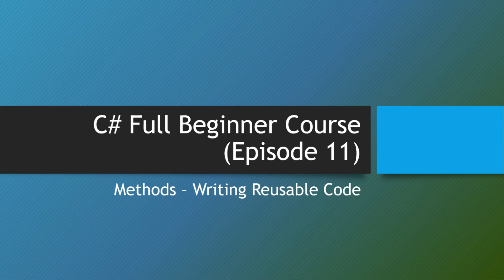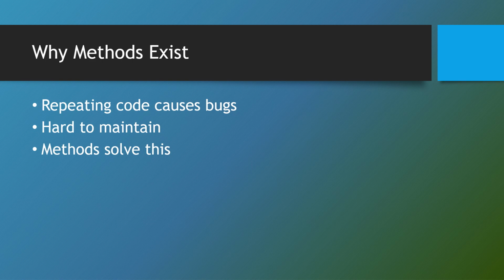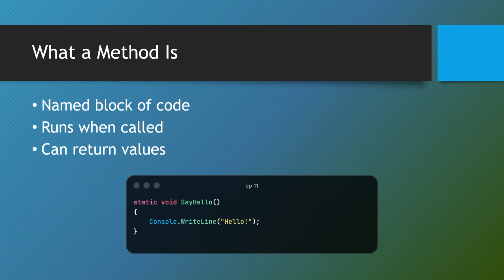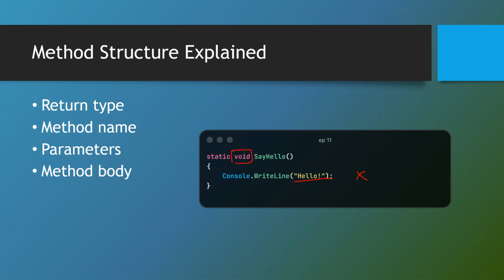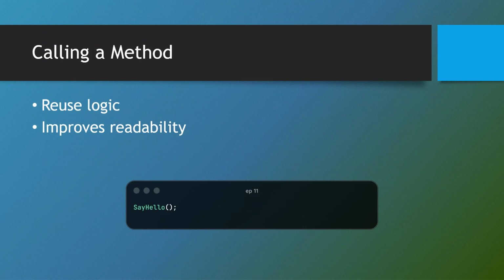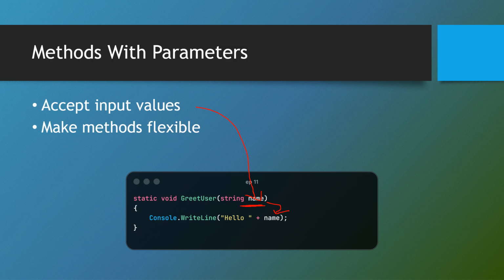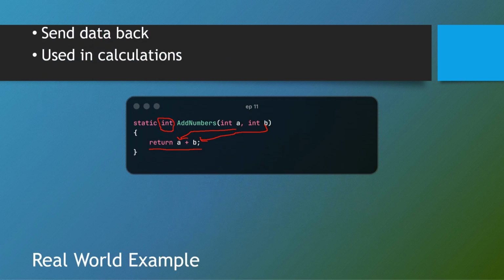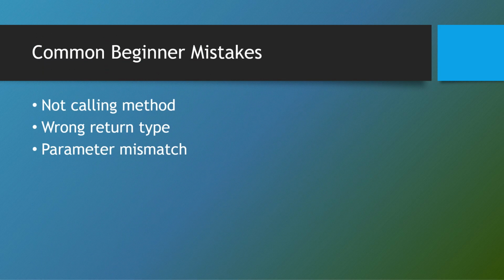C# Methods Explained Simply – Write Reusable Code as a Beginner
Learn methods in C# in this beginner-friendly C# tutorial. This lesson explains how C# methods work, why they are essential for writing clean, reusable, and maintainable code, and how they are used in real-world programs.

In this C# beginner tutorial, you’ll learn how to create methods, call them from your program, pass data using parameters, and return values back to your code. Methods are one of the most important building blocks in C# and are used constantly in professional software development.

In this C# tutorial for beginners, you’ll learn:

What methods are in C#

Why methods exist

How to create methods

How to call methods

How parameters work

How return values work

Common beginner mistakes with methods

Real-world examples of reusable logic

This video is part of my C# Full Beginner Course playlist, designed to take you from zero programming knowledge to understanding core C# programming concepts step by step.